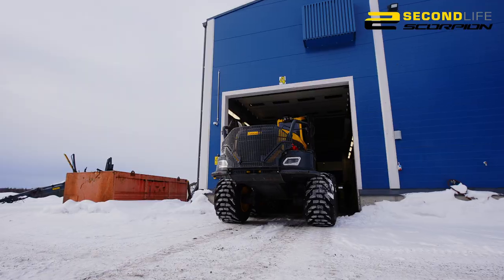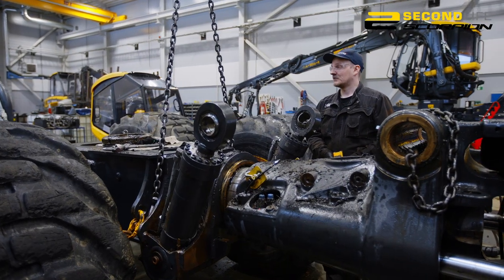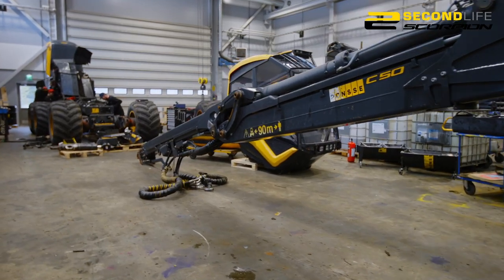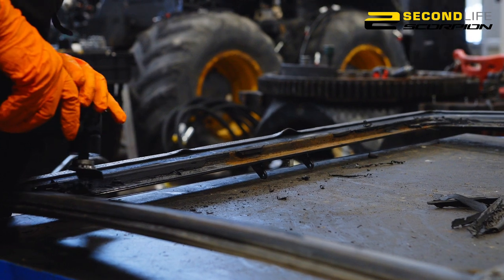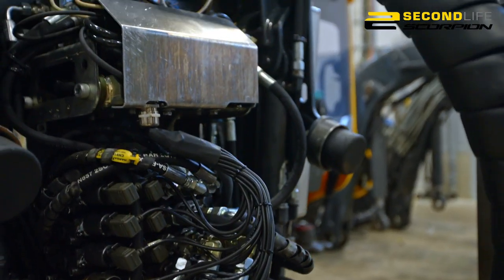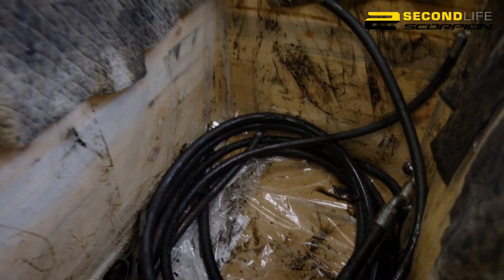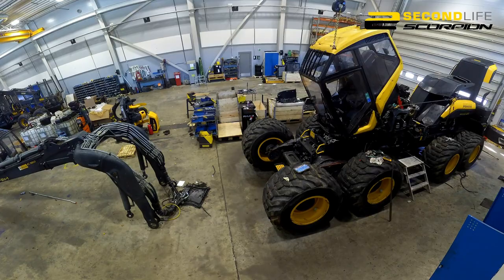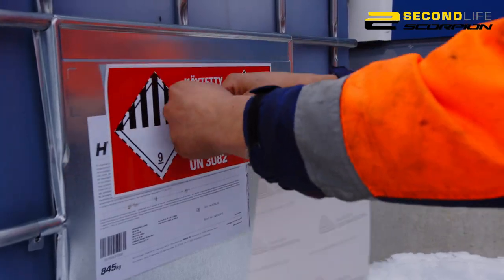PONSSE Scorpion Second Life - a program for used machines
PONSSE Scorpion Second Life - a program for used Scorpion and Scorpion King machines.

Ponsse’s circular economy competence is particularly strong in the spare parts and used machine business. We sell and refurbish used machines and spare parts in an increasing number of market areas. Used machines refurbished by professional mechanics can be updated using various performance packages to meet modern standards.

With this new program we will inspect more than 160 control points. Components will be replaced or repaired according to their condition to make sure that the machine will be reliable and that the customer will not have expensive costs and breakdown to come.

Machine will have warranty for 6 months or 1000h.

Available for Scorpions and Scorpion Kings.

Second Life program is available in Europe.